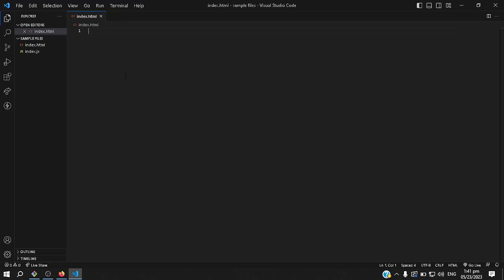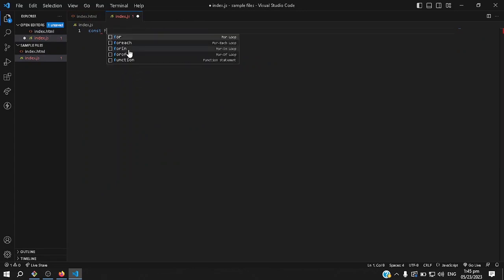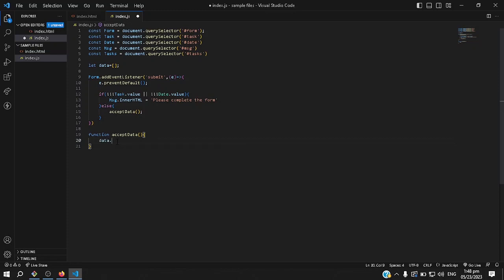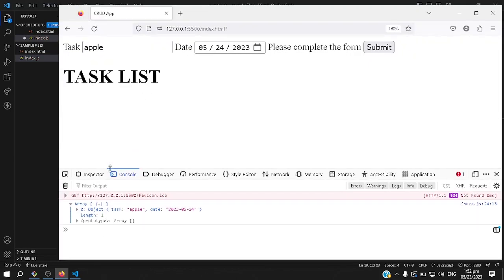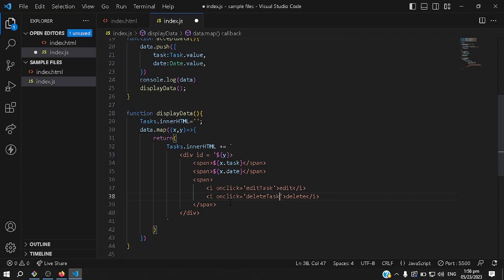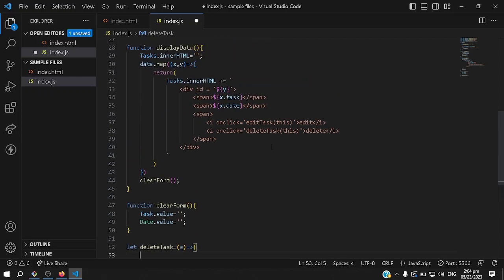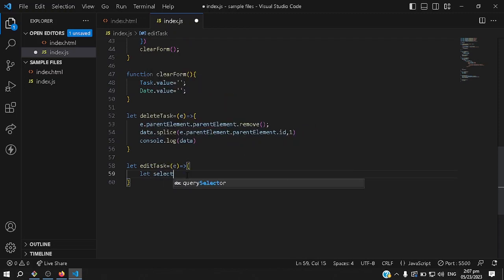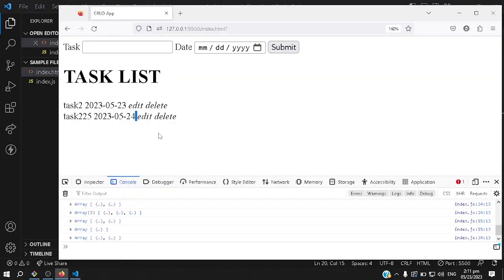How to create a CRUD application using JavaScript To Do App